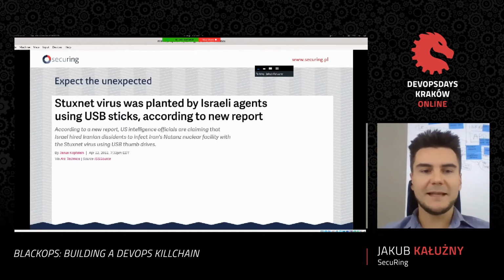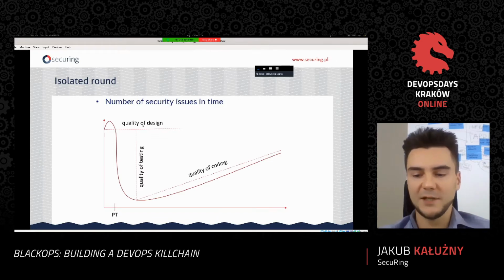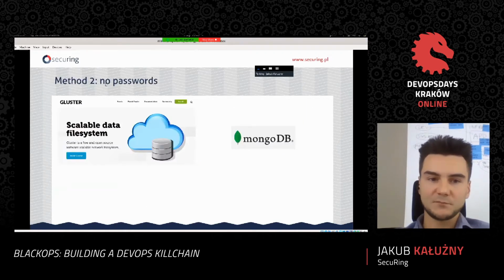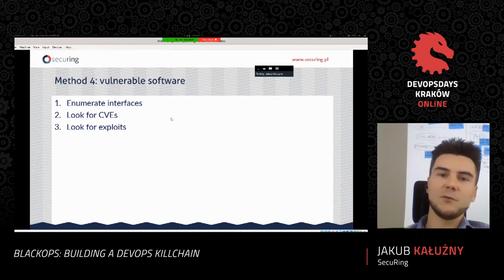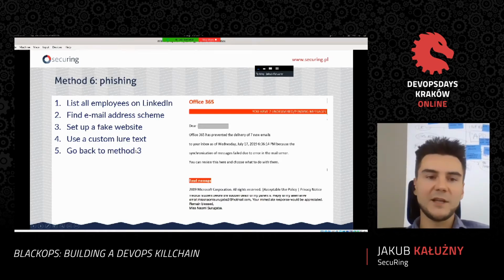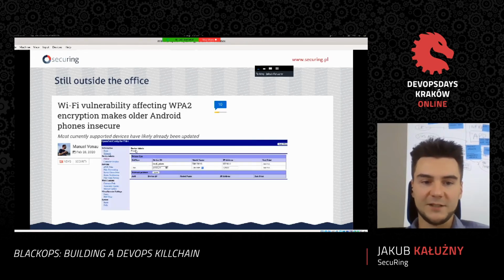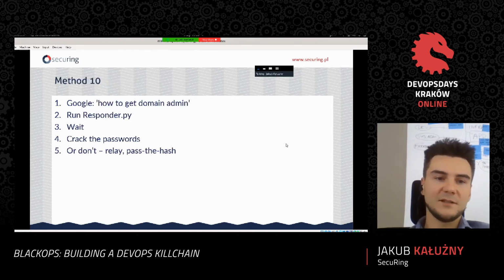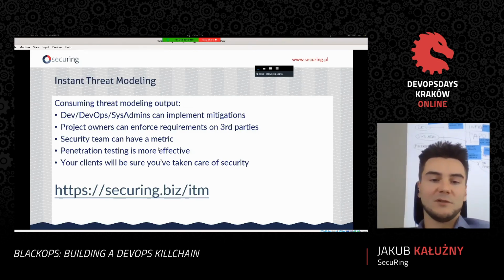DevOpsDays Krakow 2020 - Jakub Kałużny - BlackOps: Building a DevOps killchain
I will show you 10 hacking techniques - some of them are so common that you won't believe they work, some of them are so unusual, you will be surprised to see them work. Then we will build a killchain - a vector allowing a completely anonymous attacker to get into your network, abuse DevOps tools to change production code, send money from your company's bank account and turn off the servers on the way out. Don't worry, I will also give you some hints on how to avoid it. The contents of this presentation is highly dangerous - come at your own risk!